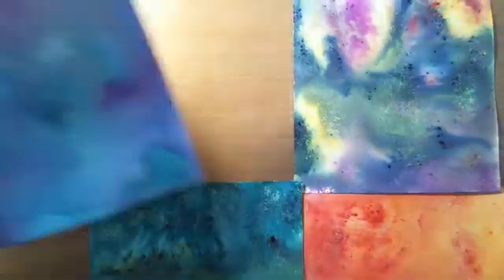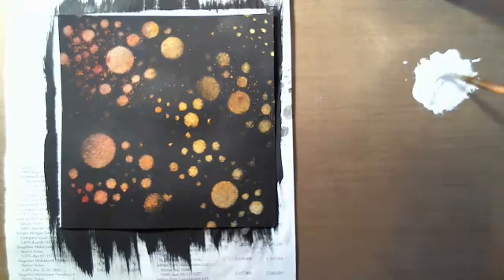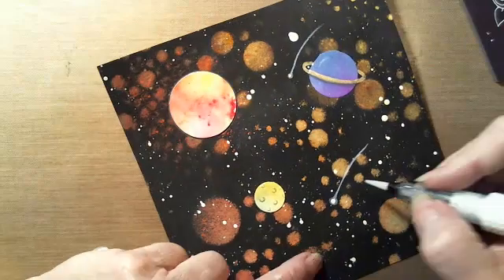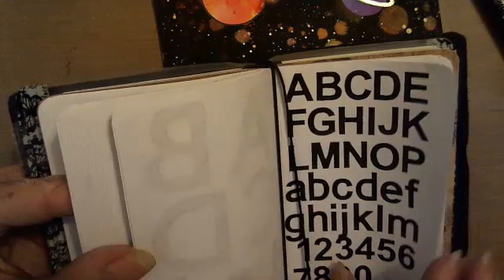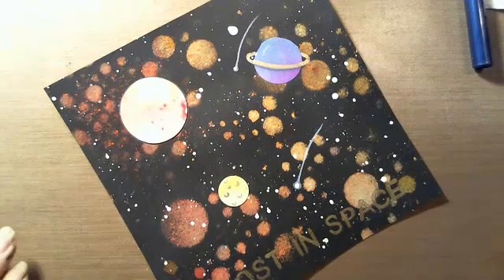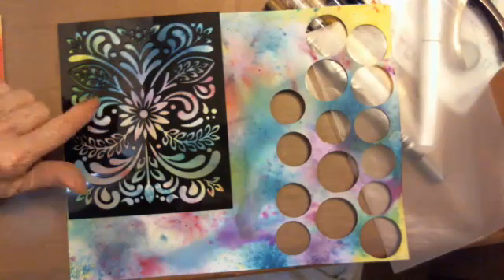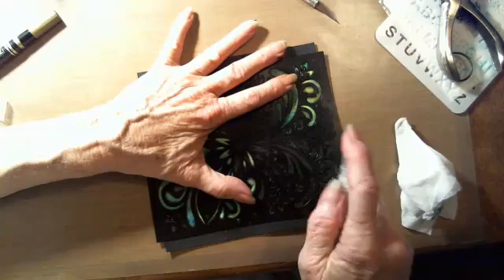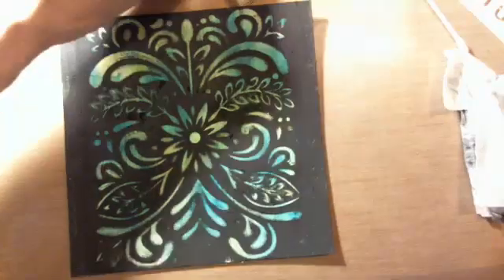Circle and Flourishes - Artful Evidence Prompts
Circle and Flourishes - Artful Evidence Prompts - Captured Live on Ustream